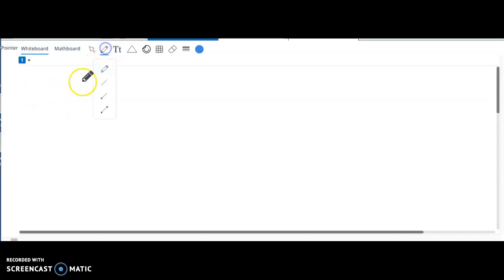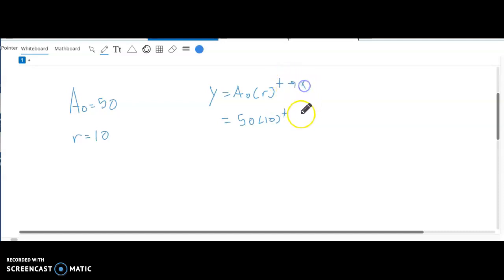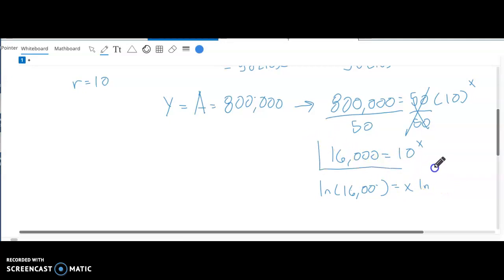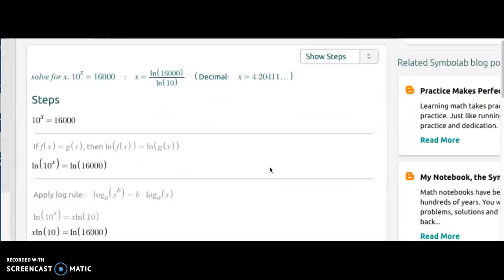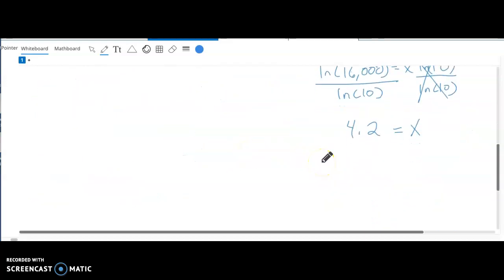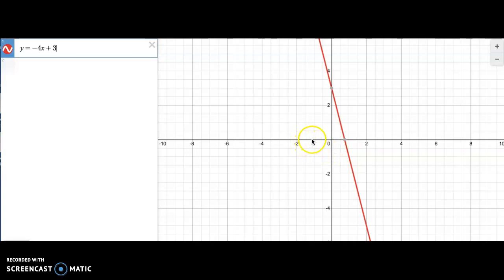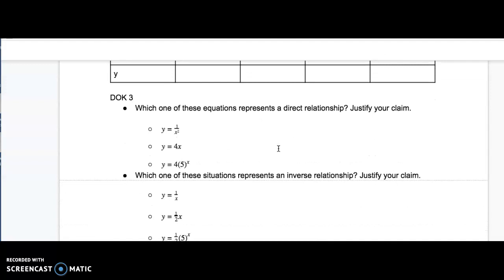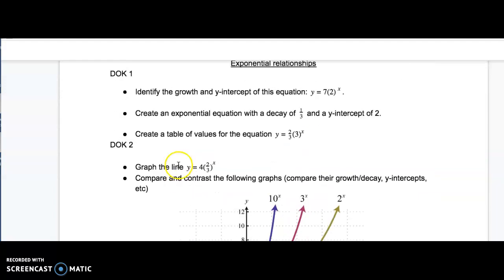DOK 2- DOK 3/Inverse Relationships (Exponential)